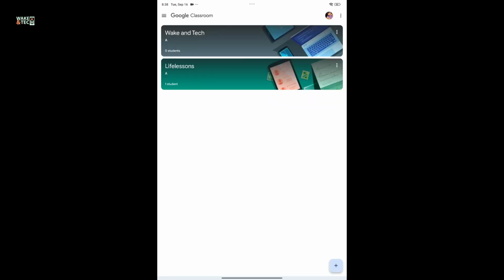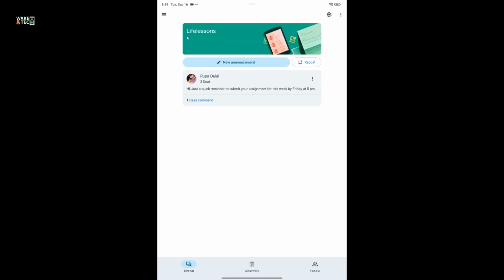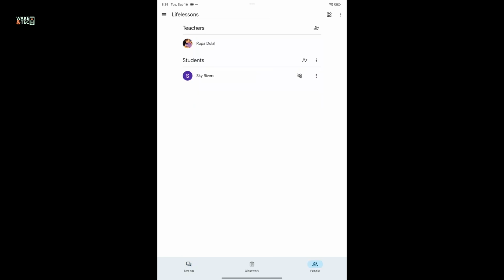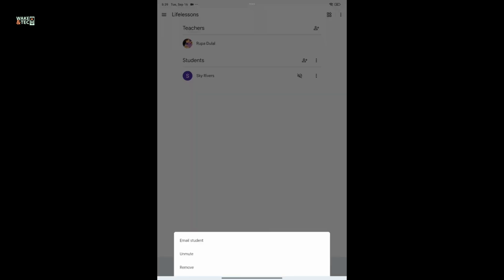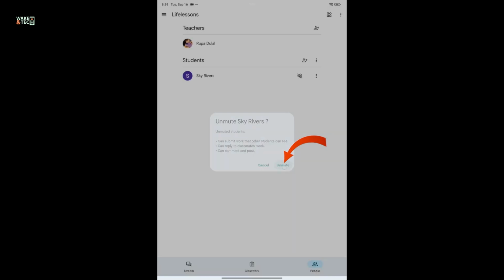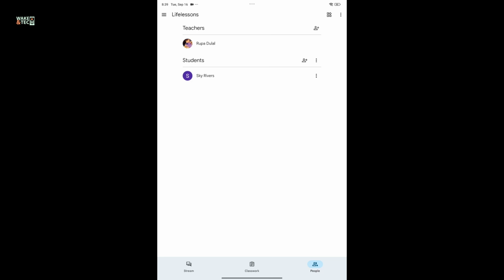Teacher’s Guide: how to Unmute Students on Google Classroom?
Welcome to our step-by-step tutorial on How to Unmute Students in Google Classroom. In this video, you’ll learn how to easily manage student permissions, unmute them for class participation, and ensure smooth communication in your Google Classroom setup.